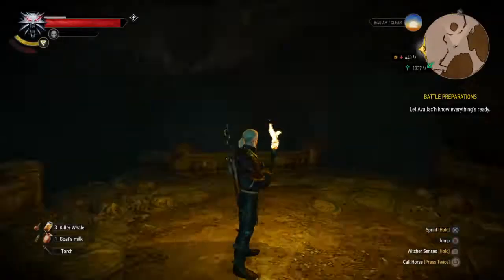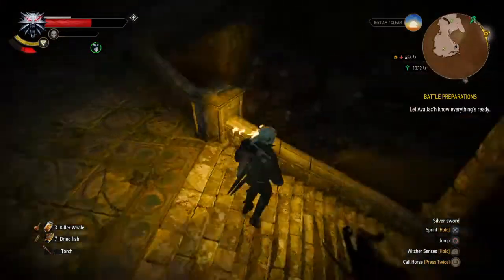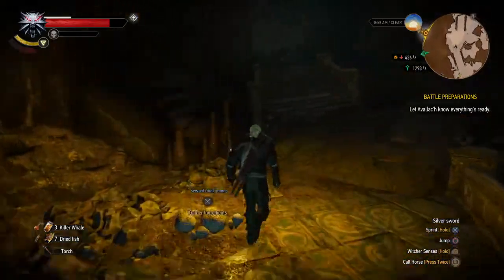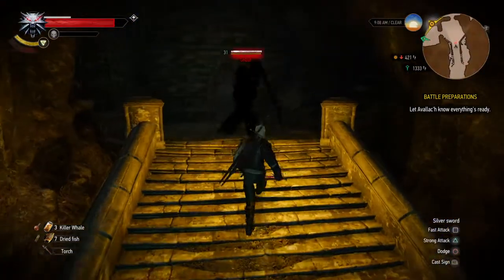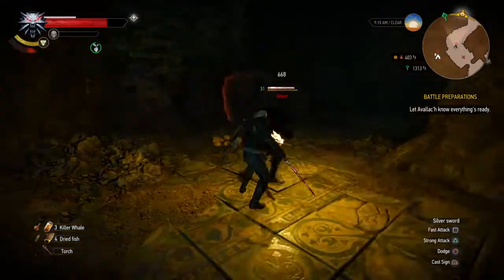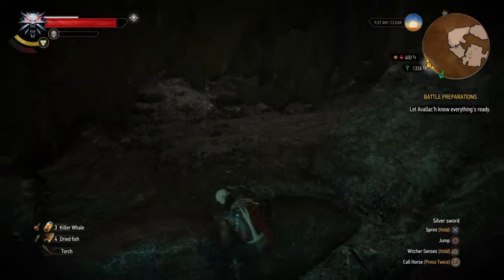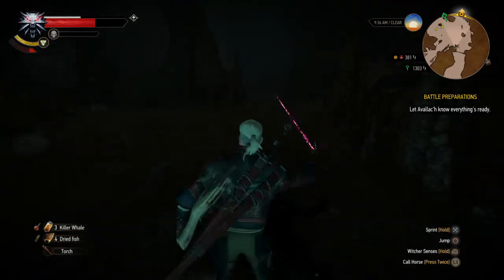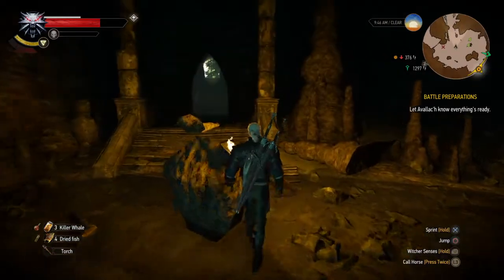The Witcher 3 , Sunstone , How to escape the Elven Caverns . Mirror Puzzle Solution .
Mirror Puzzle simply turn all mirrors to the right to get the sunstone . Guide on how to leave the Elven Caverns and get Loot on the way .